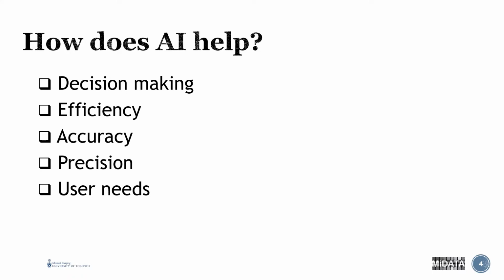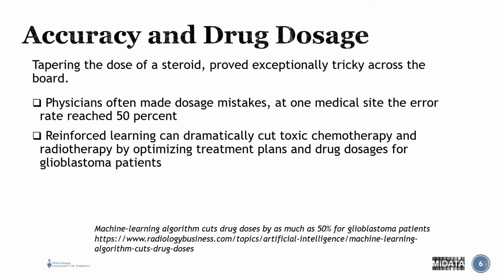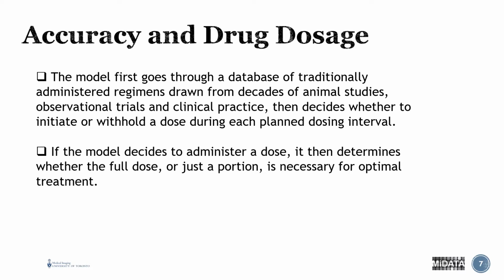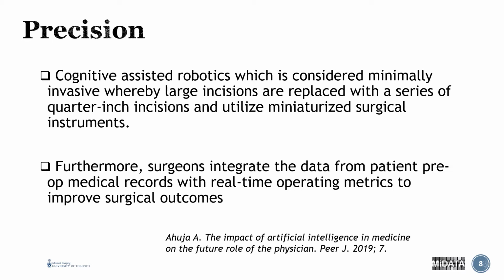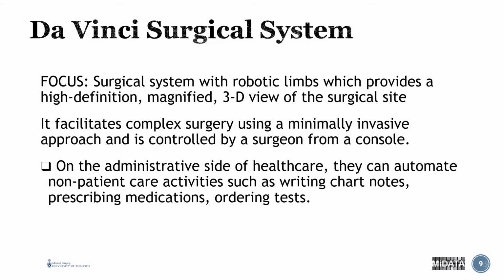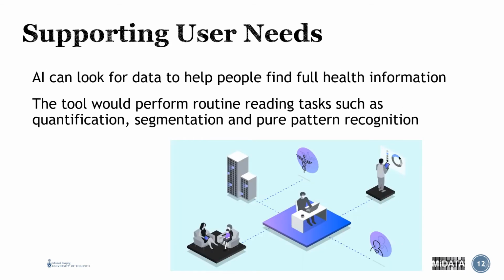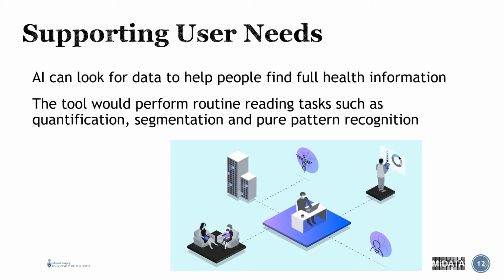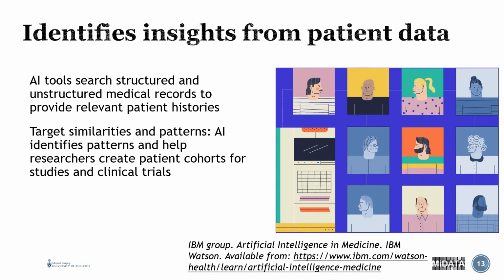Part 2 Lecture 1b